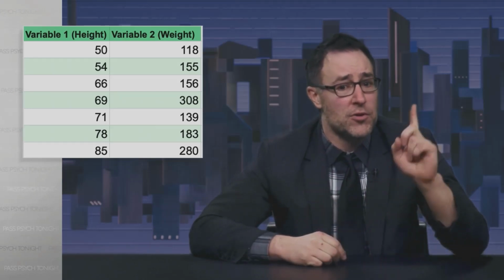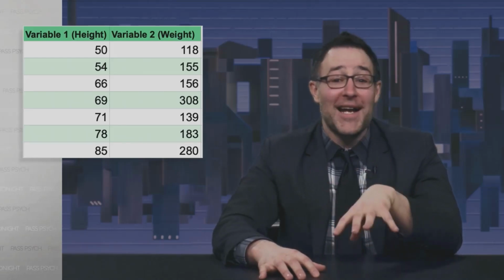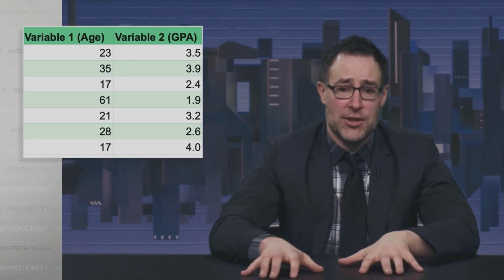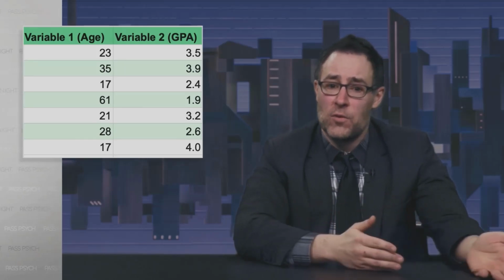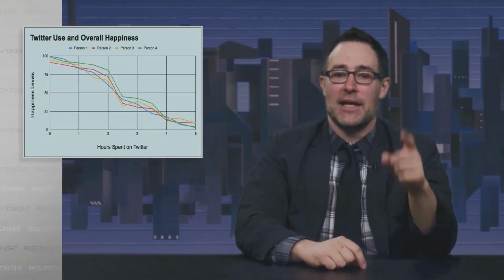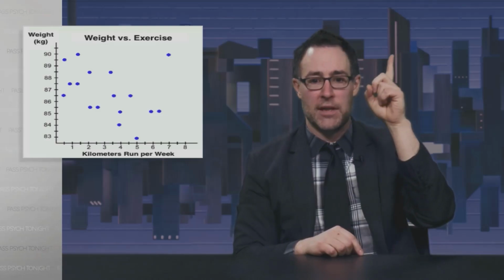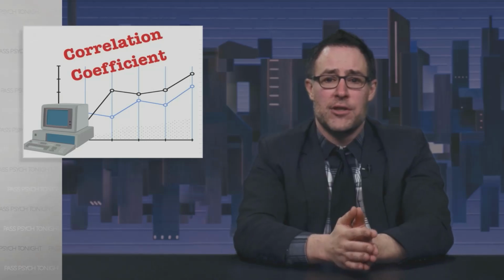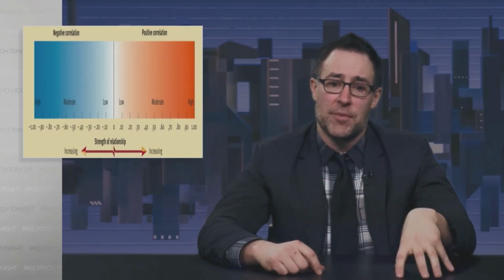Correlation: Pass Psych Tonight with Professor Steve Ross (Classroom Edit)